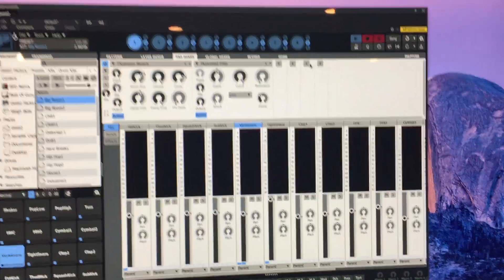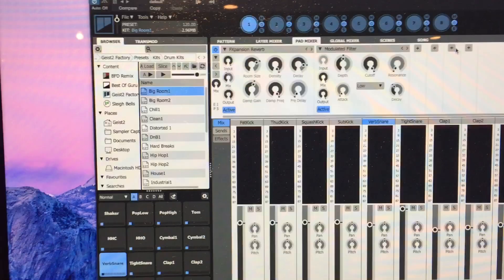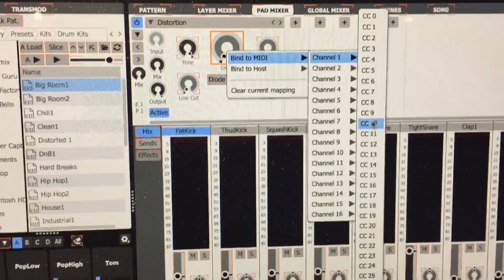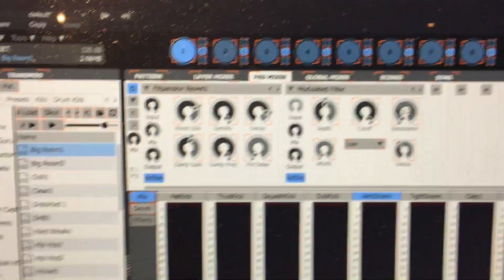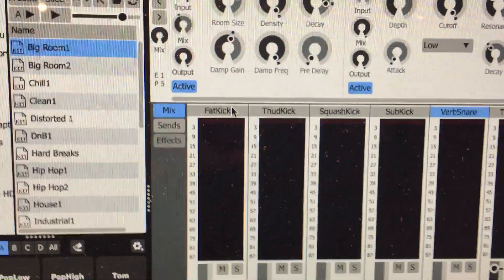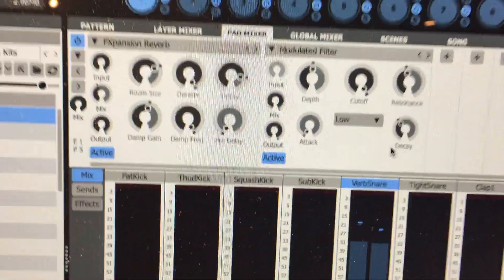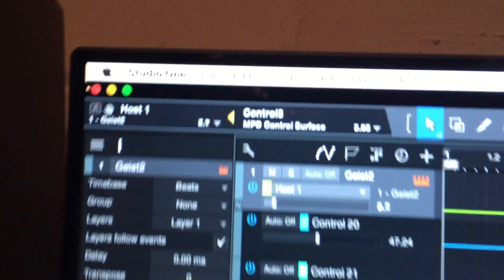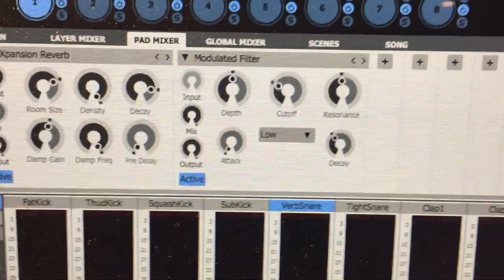Geist 2 midi mapping in Studio One issue RESOLVED!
The turn around time for the fix was incredibly fast. Great experience.

Gear list in making this video:
Yamaha HS8 Monitors
Focusrite Saffire Pro 40
Mac Mini
Avantone Mixcube
Akai MPD218
Rode K2 Tube Mic
MXR 990/991 Microphone Kit